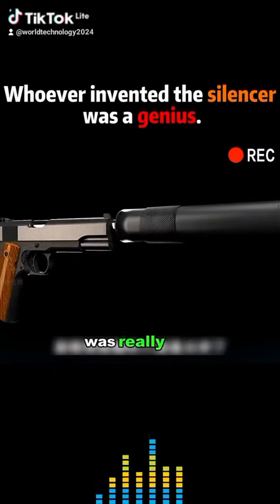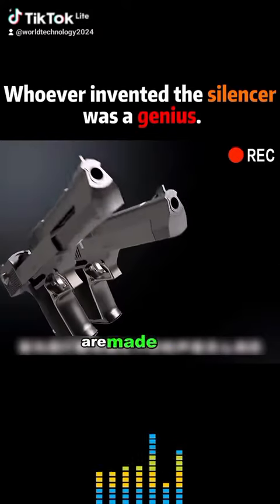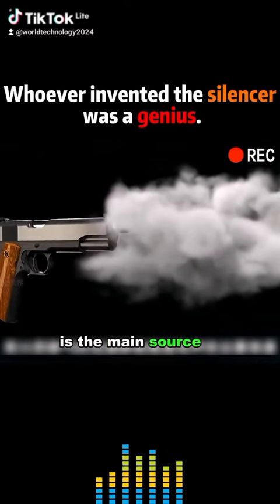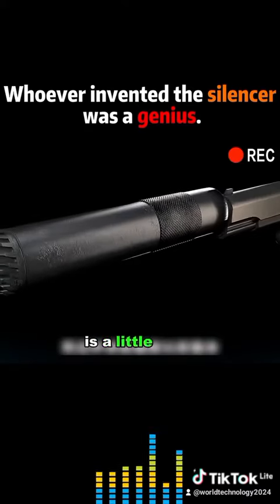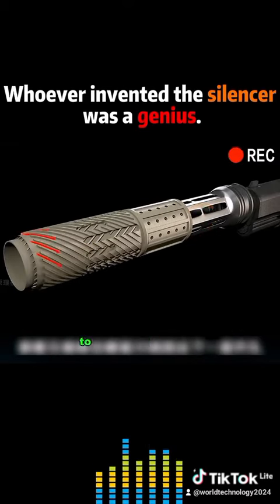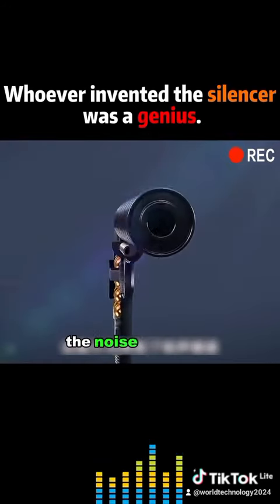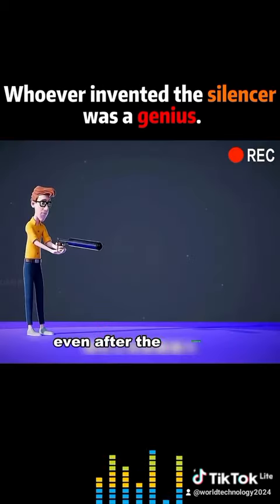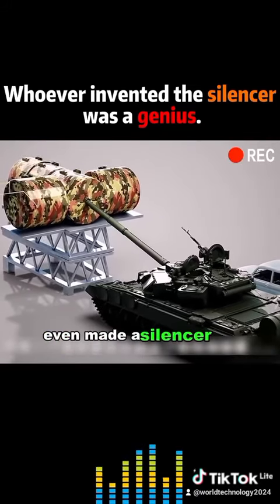Working Mechanism of a silencer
silencer